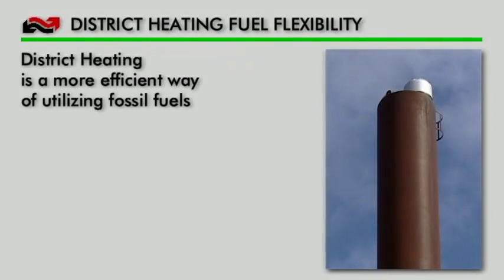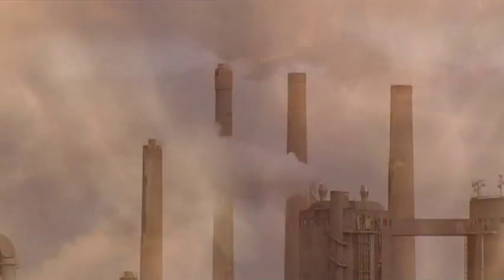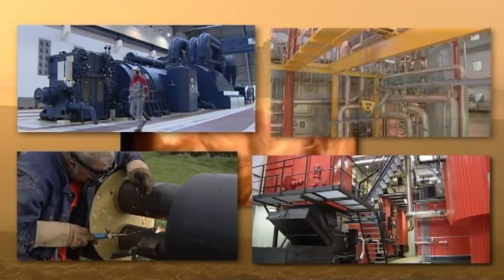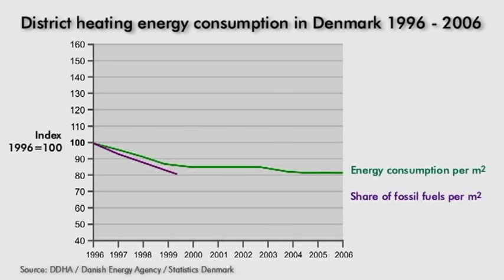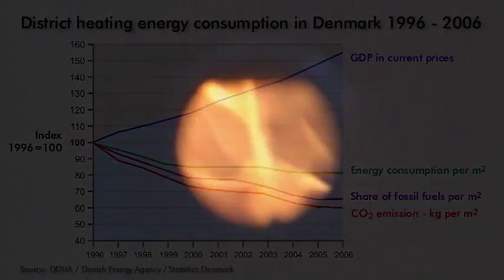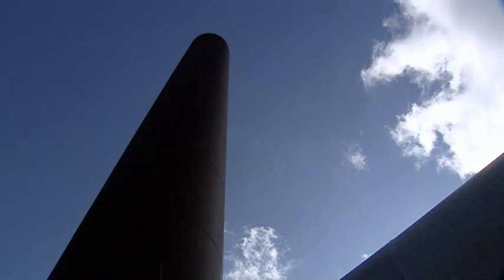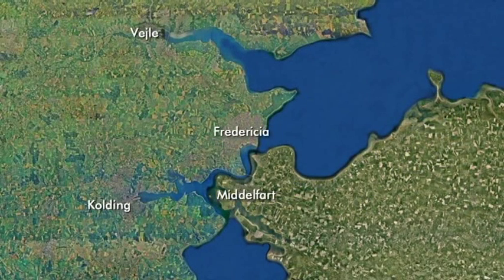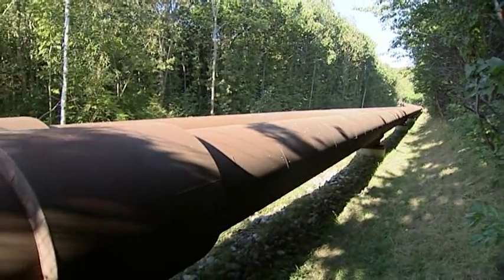District heating & cooling from Denmark Part 2 of 3 "Just imagine"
With over 60% of Danish buildings receiving heating and hot water via District Heating (80% of which comes from surplus energy sources) Denmark is the world leader in District Heating and Cooling Technology. District Heating has played a vital role in reducing Danish energy consumption, to the extent that Denmark has been self-sufficient energy-wise since 1997.  With District heating and cooling technology Denmark has reduced CO2 emissions per sq. metre, the share of fossil fuel consumption per sq. metre, and the total energy consumption per sq. metre for space and water heating. In terms of combating climate change and reducing CO2 emissions, no other technology offers industrial nations the potential of meeting the requirements of energy saving and emissions reduction, without affecting the standard of living and productivity of the nation. This information film, produced for the Danish District Heating Marketing Foundation and the Danish Board of District Heating illustrates how Danish technology and expertise may play a vital role in helping other nations achieve better energy efficiency and reduced emissions.